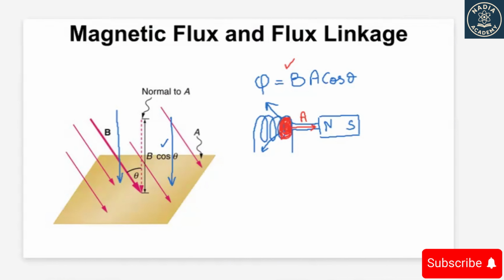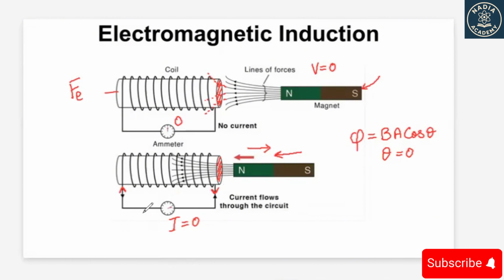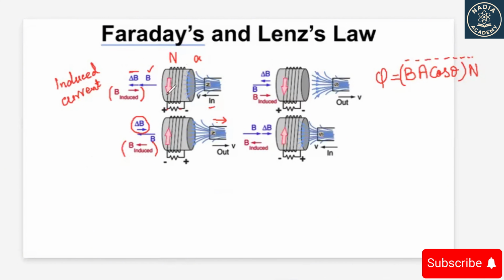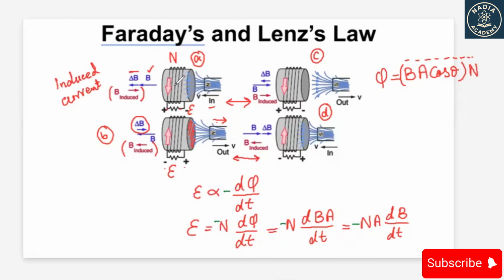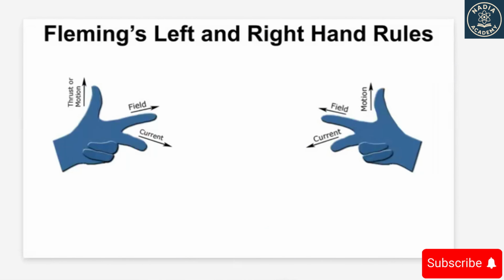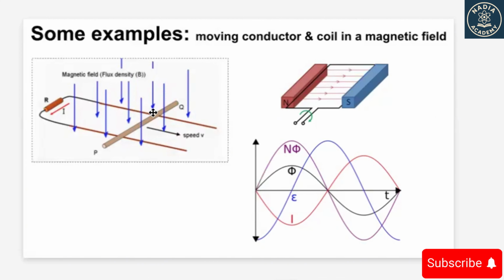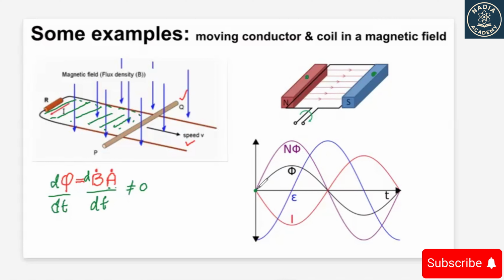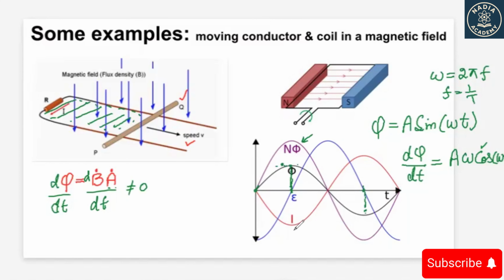Electromagnetic Induction Explained | How Electricity Is Generated in Coils | Faraday's & Lenz's Law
Learn how electromagnetic induction works and how a moving magnet can generate electric current in a coil. This video explains Faraday’s Law, magnetic flux, and induced EMF in a simple and visual way—perfect for students and science enthusiasts! ⚡
👉 Watch till the end to boost your understanding of electricity generation and magnetism. @nadiaacademy476